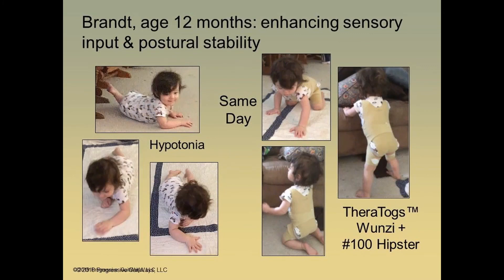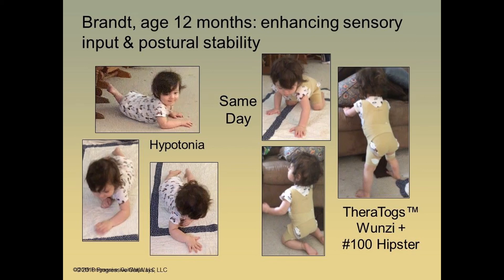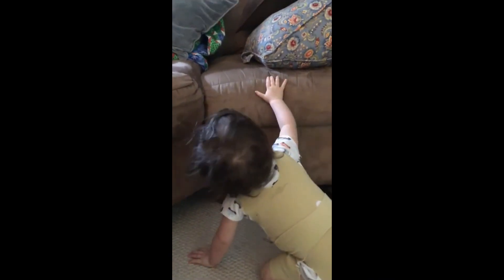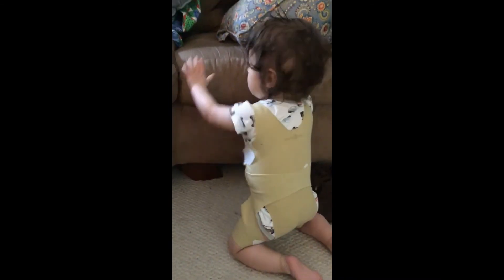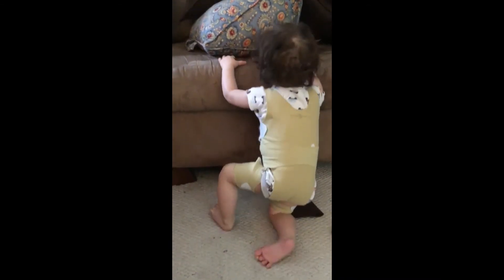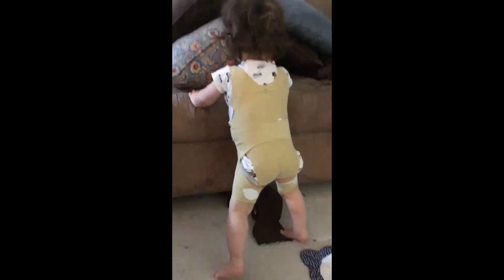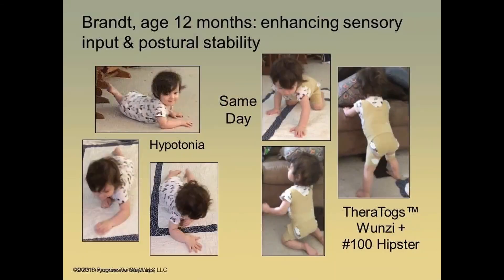Improve sensory input and postural stability (12 months, hypotonia)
To learn more, here is our complete online course on the subject by clicking